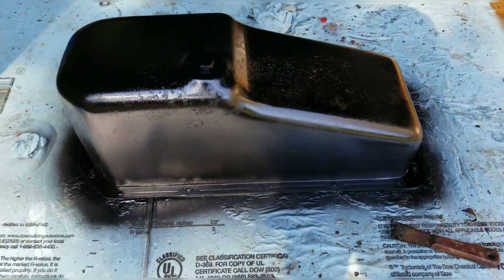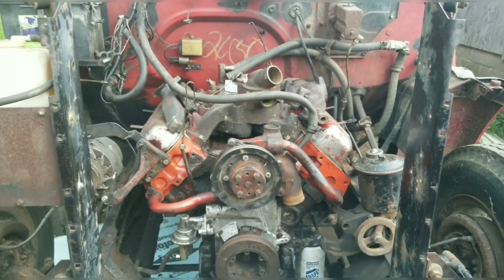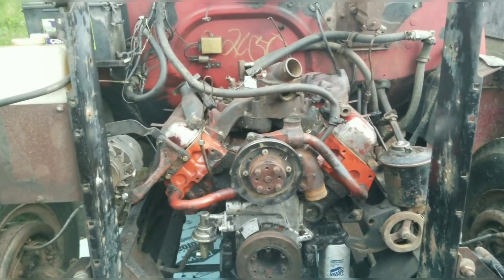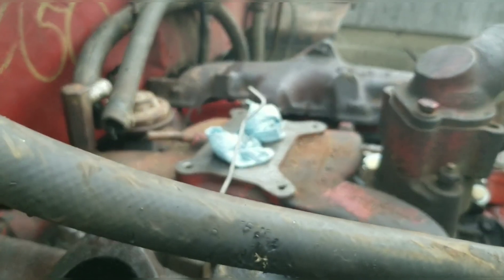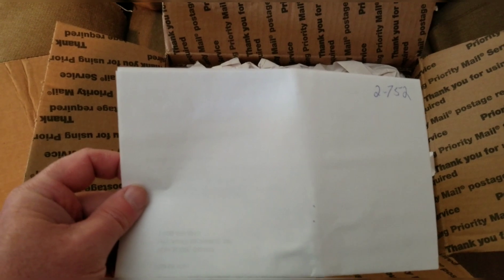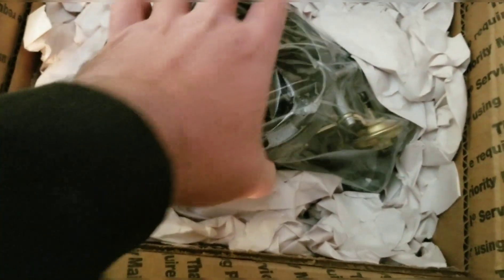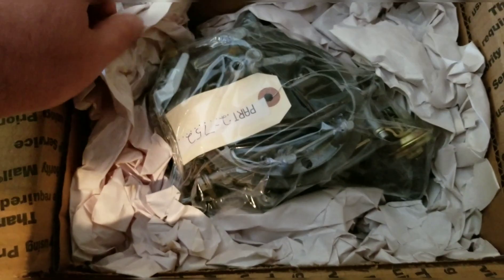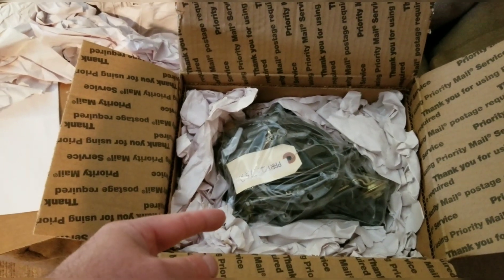IH 345 Engine In-Frame Rebuild Part IV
This is the 4th part, of a 5 part series, of an IH 345 in-frame rebuild.